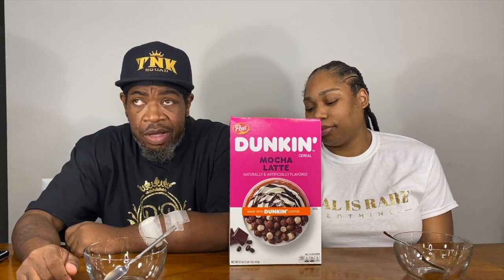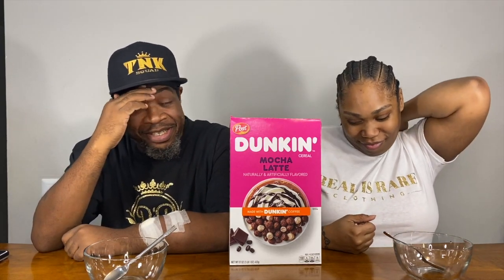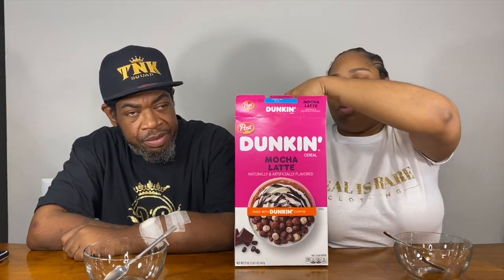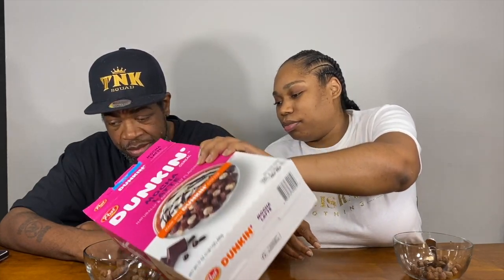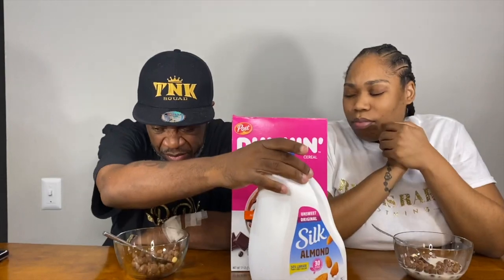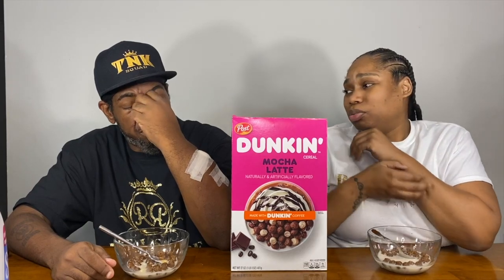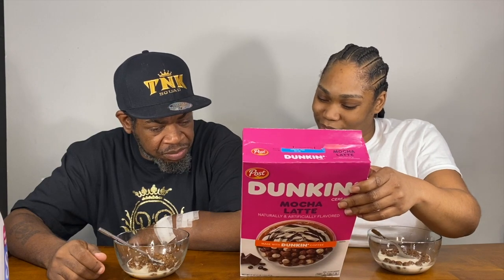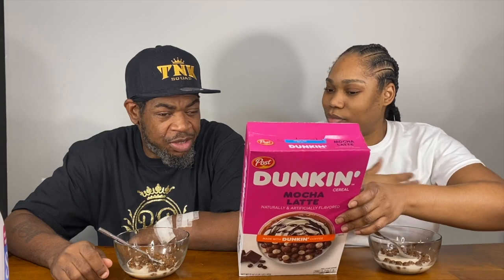DUNKIN DONUTS MOCHA LATTE CEREAL REVIEW